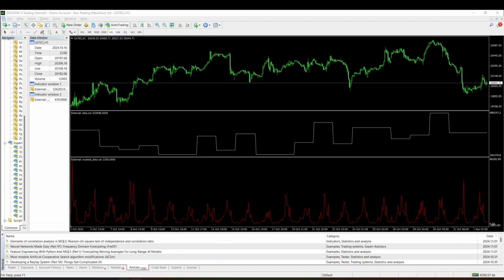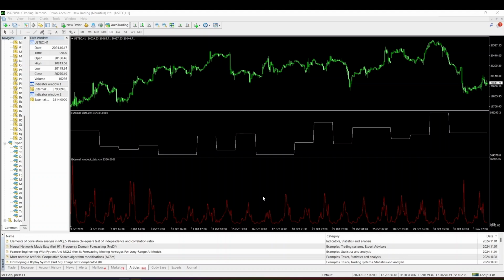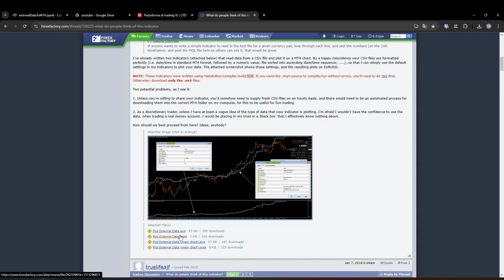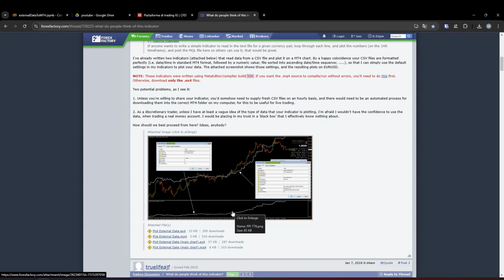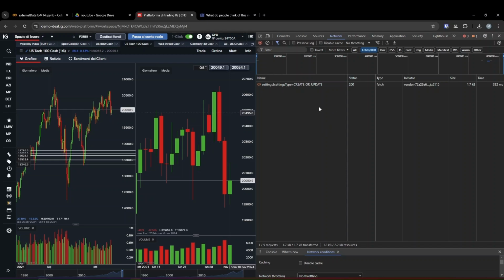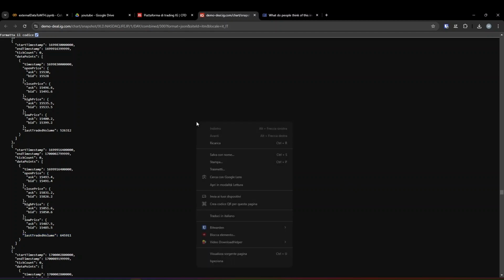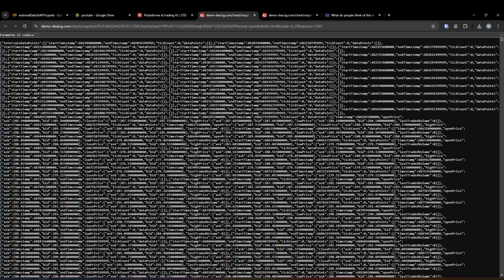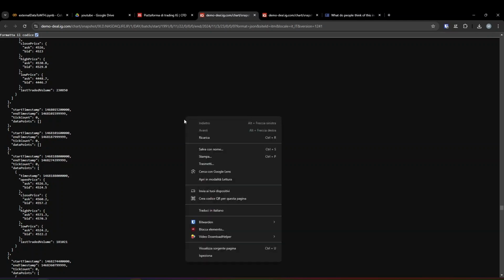TradingView & IG Futures Volumes to MT4 Charts Part 1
Welcome to this step-by-step guide on importing and plotting external broker data from TradingView and IG into MetaTrader 4 (MT4)! In this video, we’ll walk through how to collect, download, and preprocess broker data from these platforms, so you can visualize it in MT4 with your favorite indicators. This tutorial is perfect for traders looking to expand MT4’s capabilities by adding data from other popular sources.

📝 Tutorial Links:

Google Colab Notebook: Access the code to automate data collection and processing: Google Colab Notebook

Indicator Discussion: Learn more about the indicator we’ll use in this video: ForexFactory Thread

TVDataFeed GitHub: Set up the TradingView data feed for seamless integration: TVDataFeed Repository

What You'll Learn:

How to access and download historical price data from IG and TradingView.
The steps to reprocess raw data for compatibility with MT4.
How to plot external data in MT4 and apply indicators for enhanced analysis.
By the end of this tutorial series, you’ll have all the tools you need to seamlessly integrate external data into MT4, helping you make more informed trading decisions.